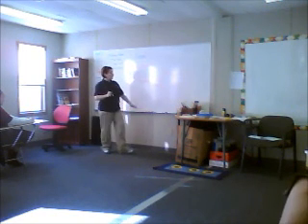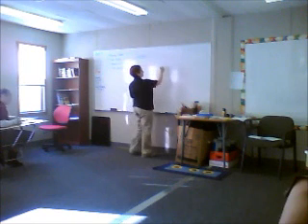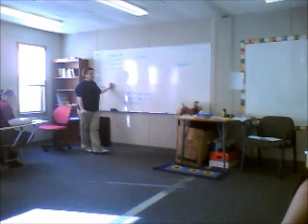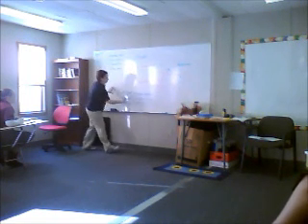New Lesson- Finding Slope-1.wmv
Students find slope between two points. Start with point farthest to the left. Slope is rise over run- count spaces up then over  OR  down then over to second point. Write as a fraction.